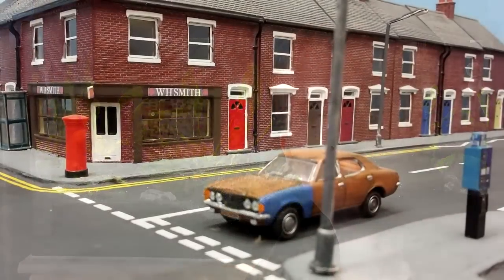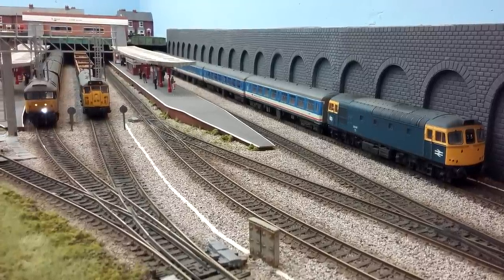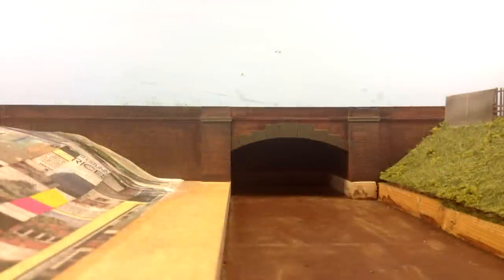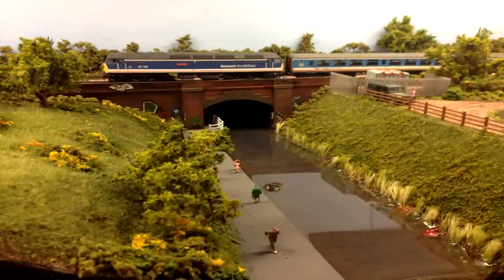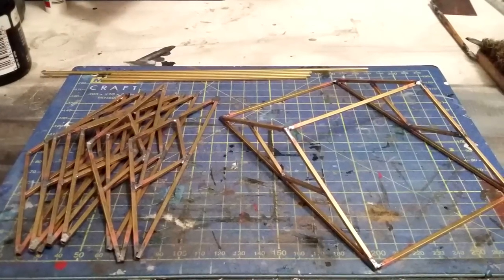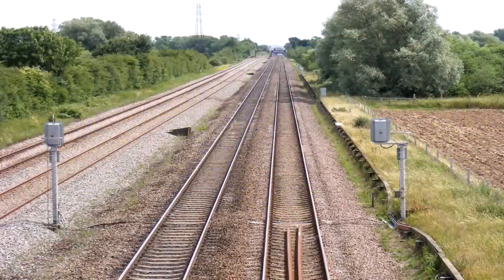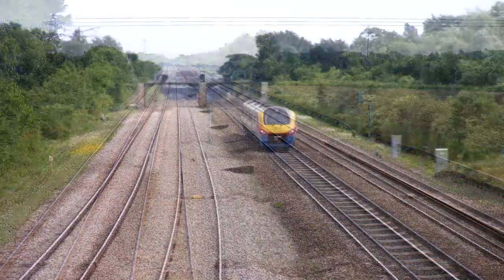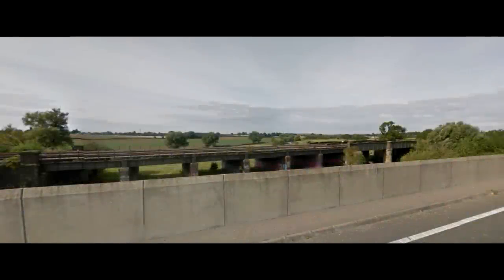New Layout Ideas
I'm just over half way through taking the old layout apart.  In this video I hope to answer some of your questions and share some of the ideas I have for the new layout.

If you're interested in how the Granada restoration is coming along you can visit the below link.